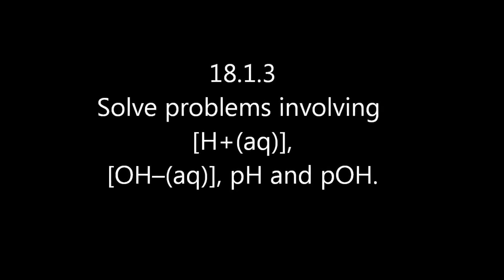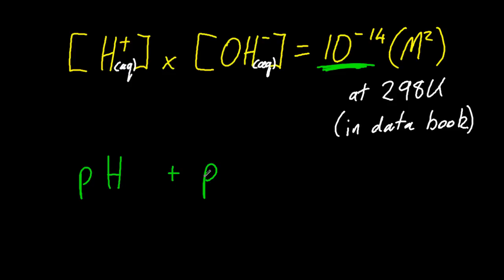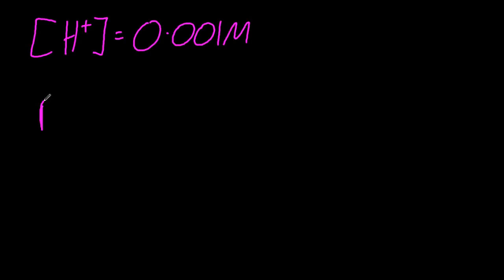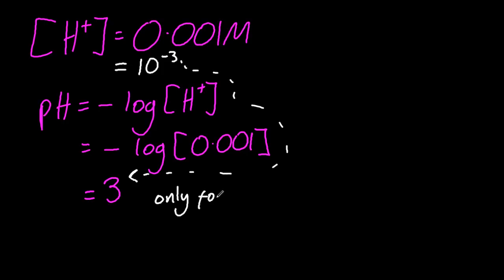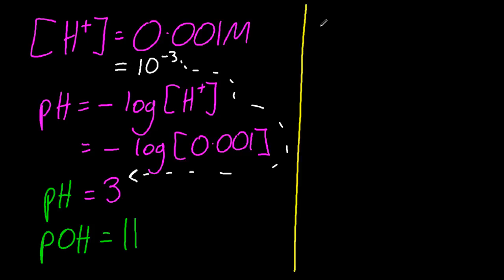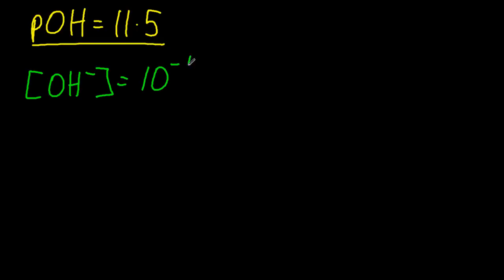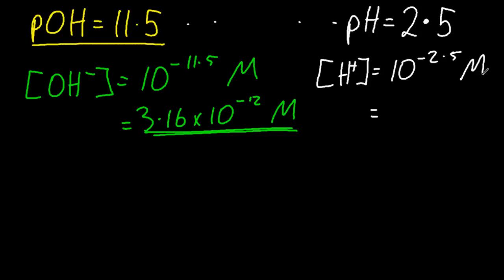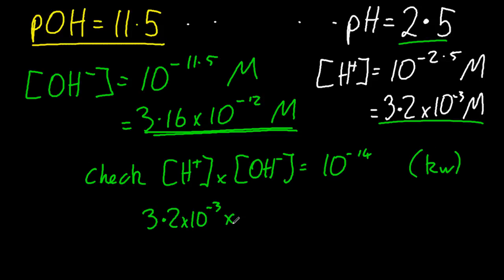R3.1.5 Solve problems involving [H+(aq)], [OH-(aq)], pH [SL] and pOH [HL IB Chemistry]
pH = -log [H+]                           [H+] = 10^-pH
pOH = -log [OH-]                      [OH-] = 10^-pOH
This looks nasty but it's not as bad as it looks.  Most people seem to have trouble using their calculator on these though.